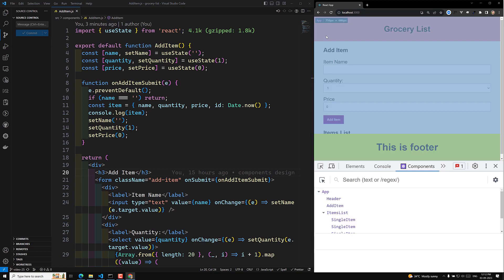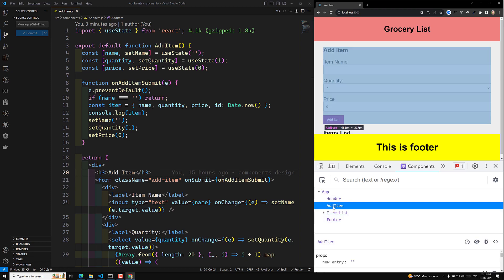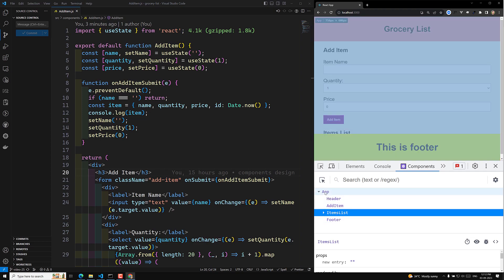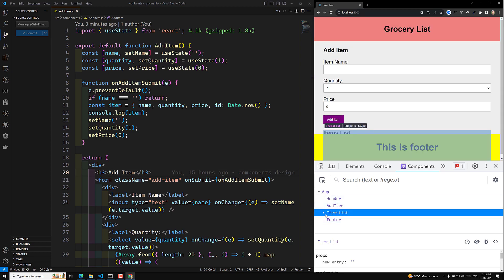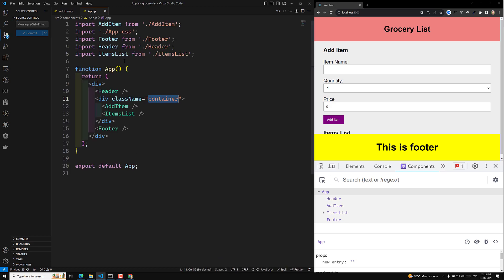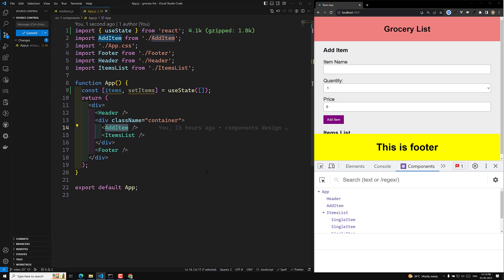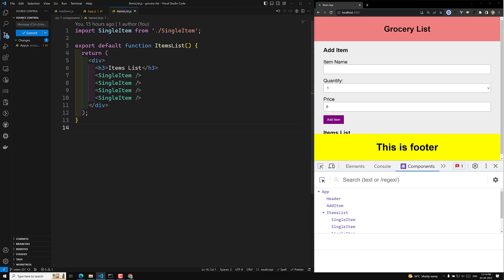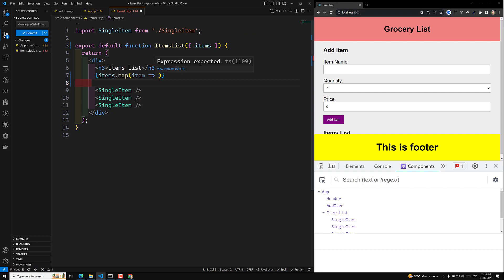26. Lifting State up. Send Data from child to parent component in React App - React18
In this video we will see Lifting State up. Send Data from child to parent component in React App - React18